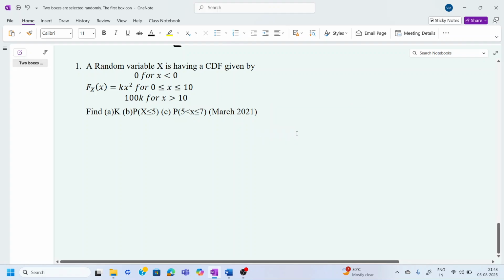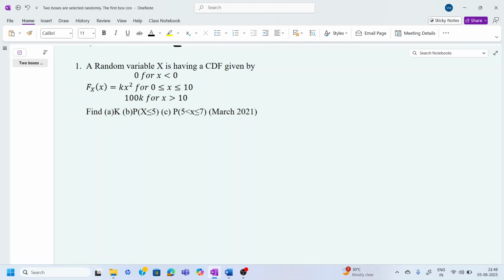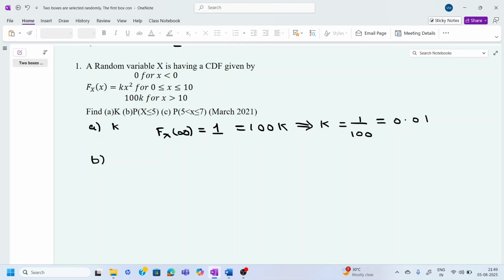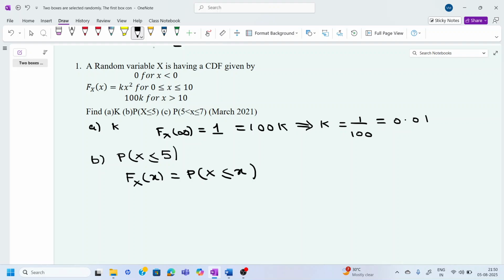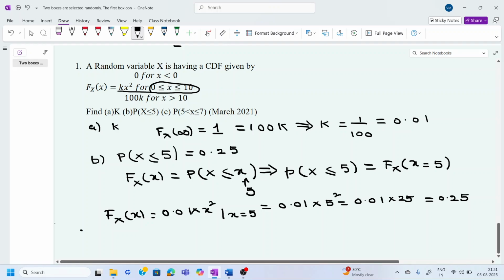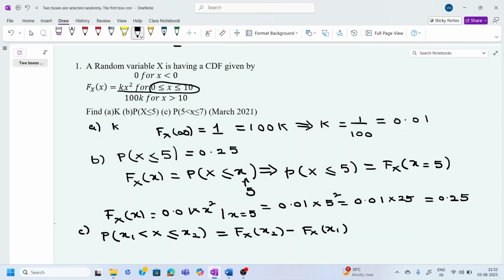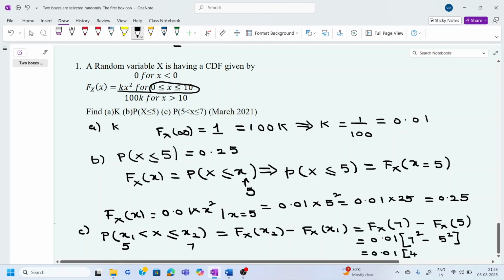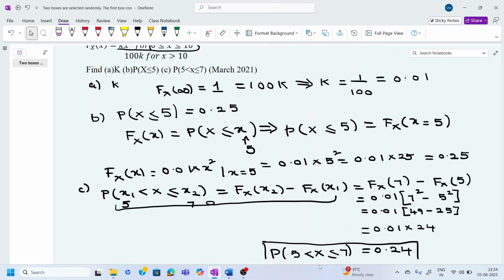This CDF Problem is Easier Than You Think Finding the Constant 'k' in a CDF | Explained Simply UNIT1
In this video, learn how to solve a Cumulative Distribution Function (CDF) problem step-by-step.
This is a March 2021 exam question, important for students of Probability & Statistics, Engineering Mathematics, GATE, UGC NET, and other competitive exams.
✅ Topics Covered:

What is a CDF?

How to find the constant K

Solving for P(X ≤ 5)

Finding probabilities in intervals